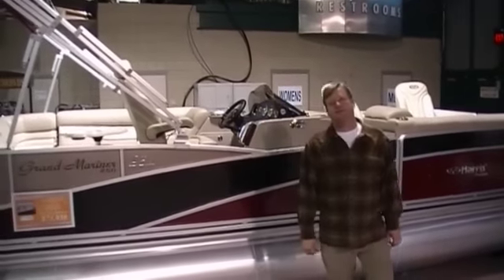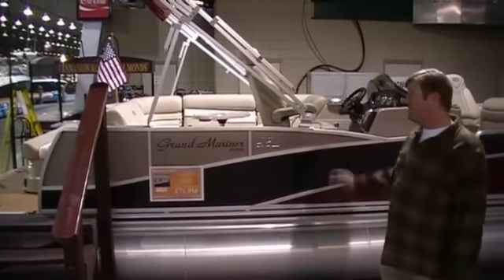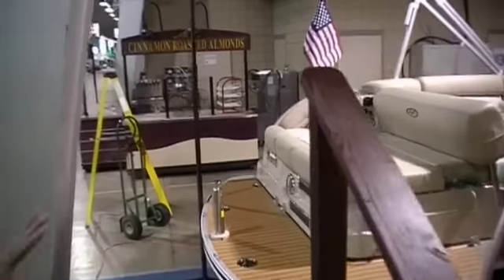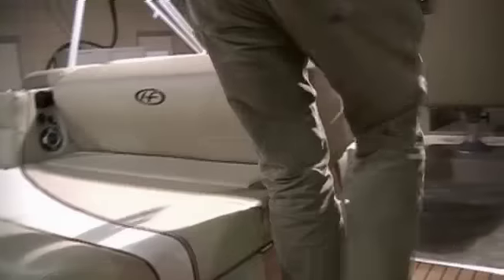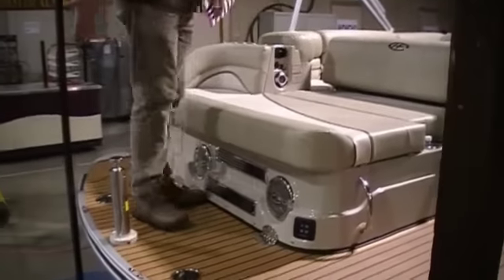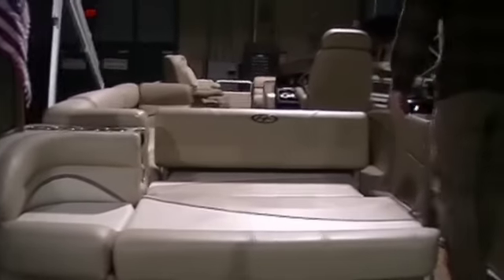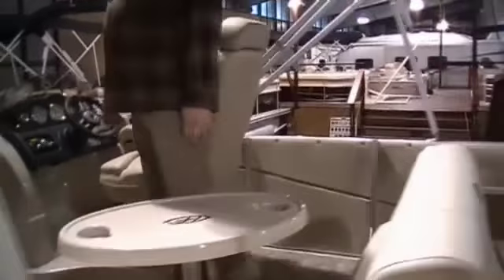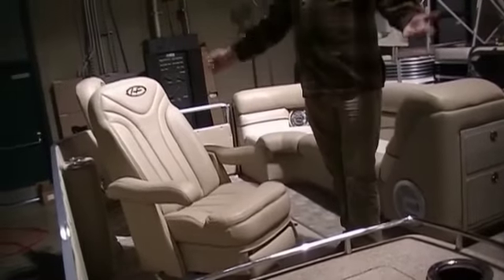Jerry's Harris Flote Bote Grand Mariner at Cedar Port Marina by Arrowhead Yacht Club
Jerry Cookson inviting you to the 2010 Tulsa boat show.  the show runs from February 1-7 at the Expo Center located on 21st and Yale Ave.  This boat is a 2010 Harris Grand Mariner with a 350 Mercruiser Stern Drive.  It is located just inside the main upstairs entrance behind the Tulsa driller statue.